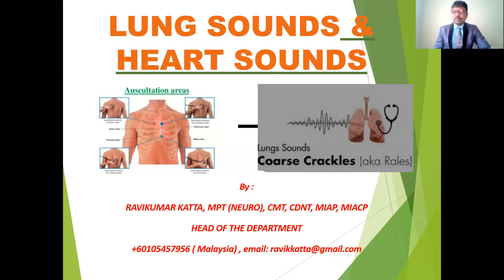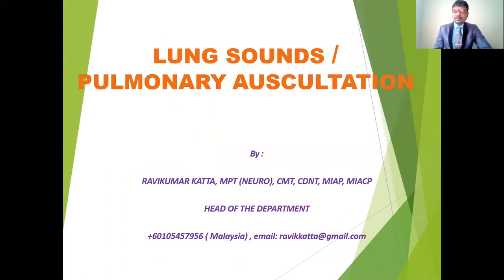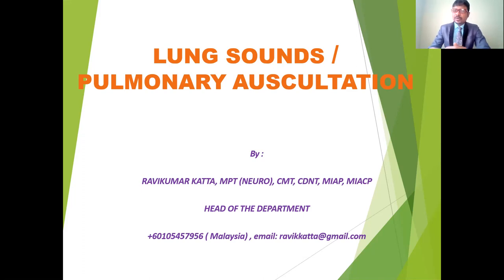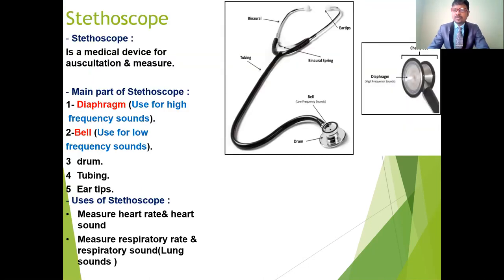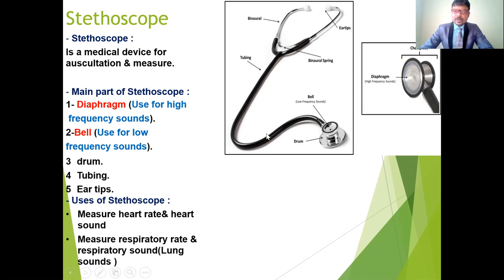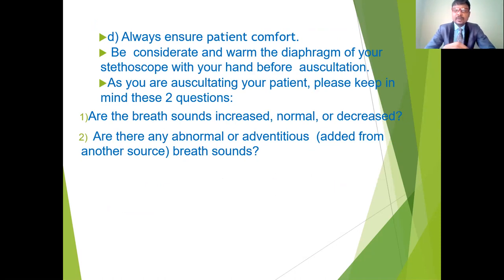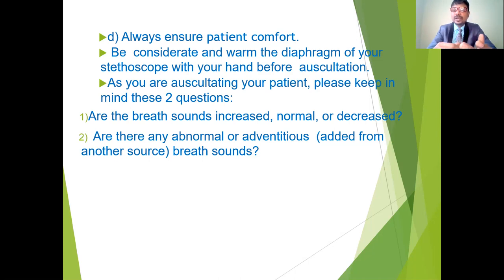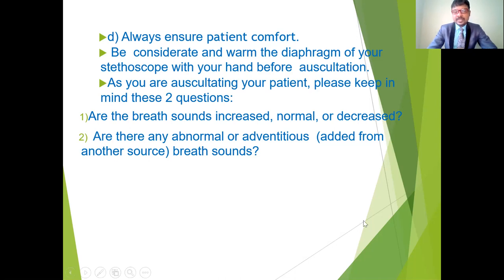FULL LECTURE ON LUNG SOUNDS AND HEART SOUNDS (NORMAL & ABNORMAL SOUNDS)